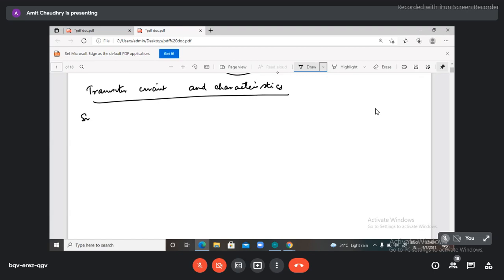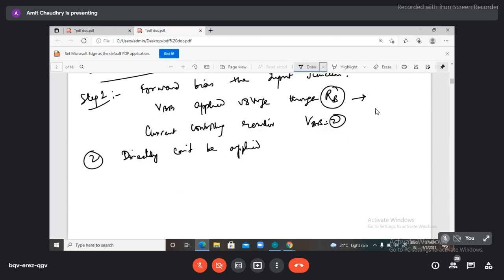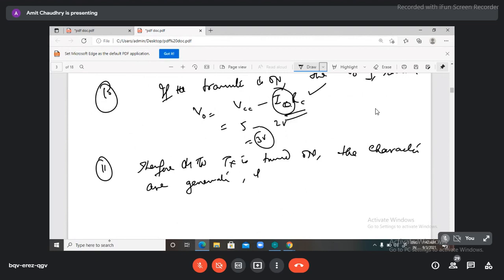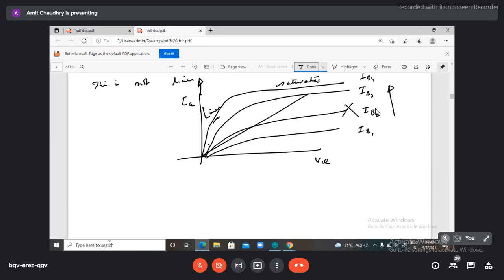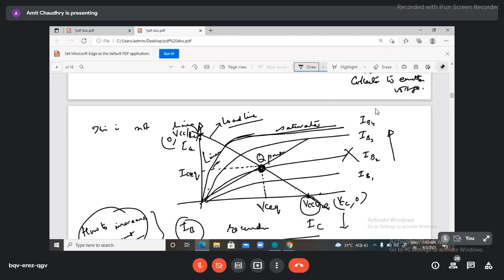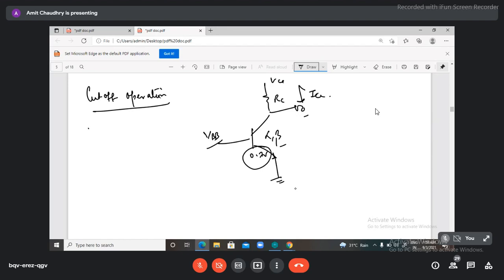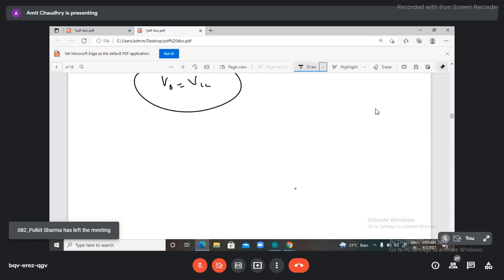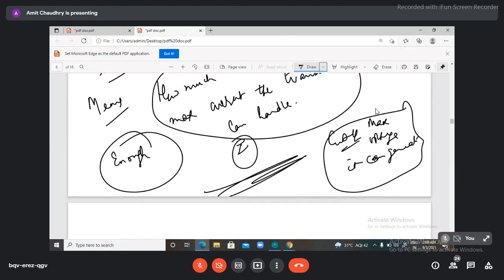EDC (3 Sept 2021)